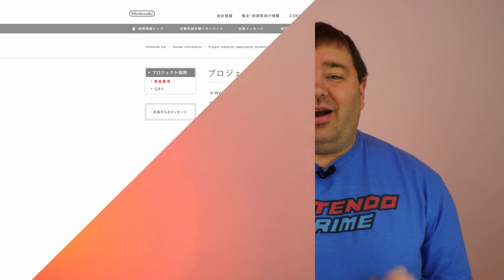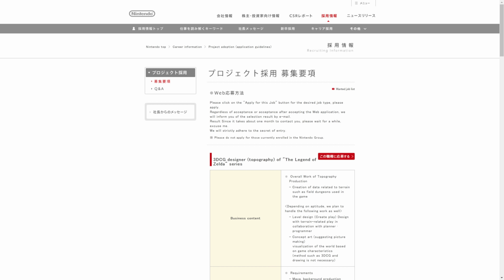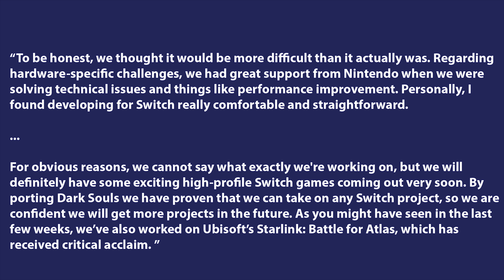Diablo 4 Exists, Next Zelda Game is Underway, & More AAA Games Coming to Switch | PRIME NEWS